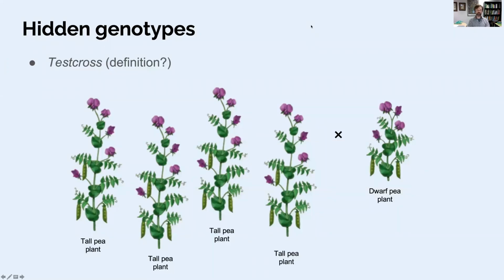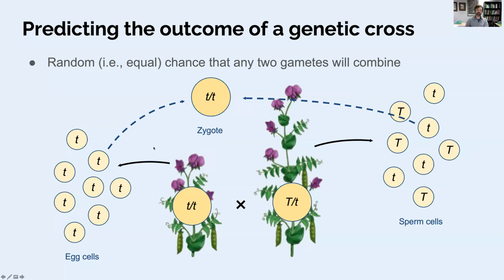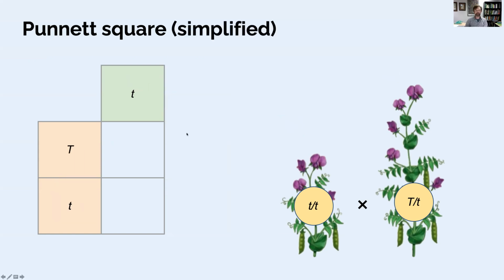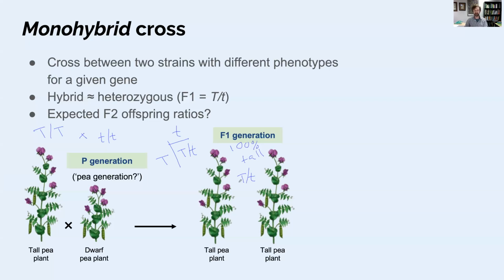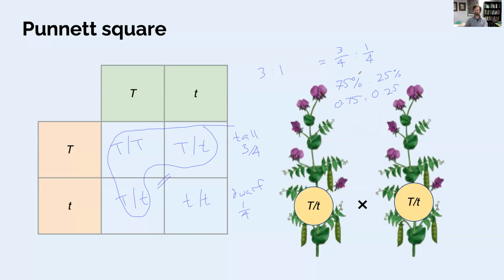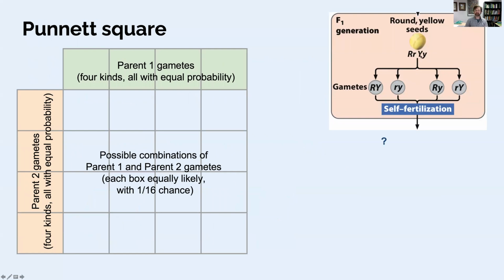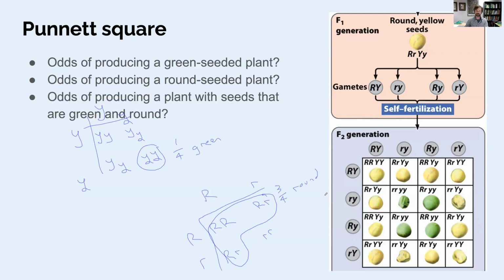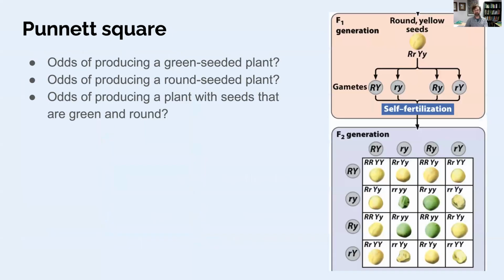BIO251 02a mendelian 3b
Monohybrid and dihybrid crosses, Punnett squares.